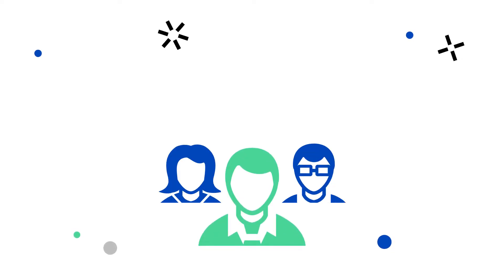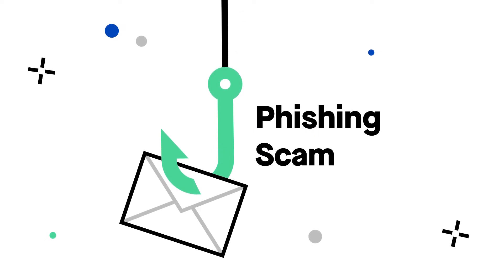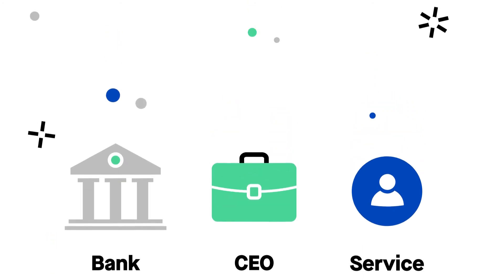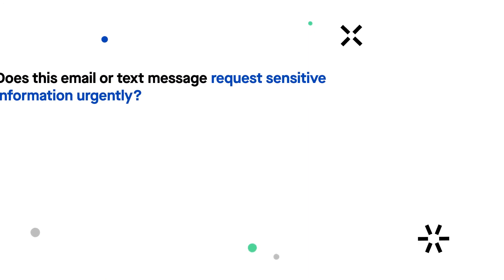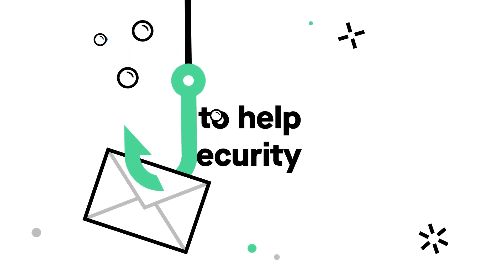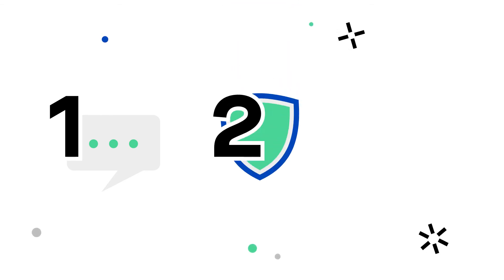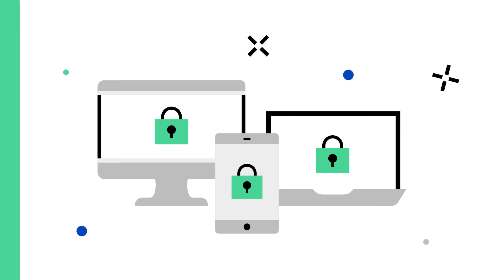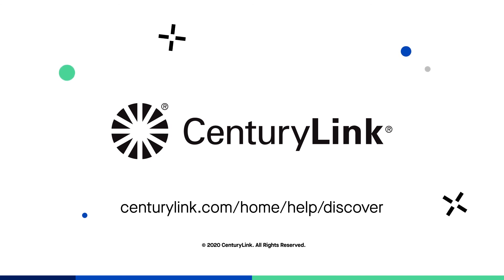How to spot a phishing scam and what to do if you're a victim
In the last year, phishing attempts have grown by 65%, and it is the most common online scam. This video will show you what to look for and what you can do if you think you're a victim.